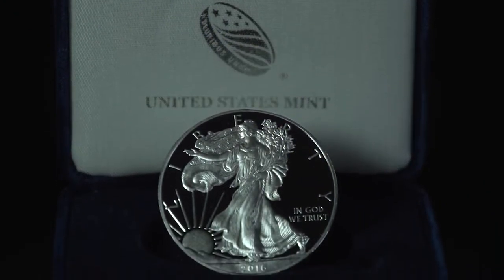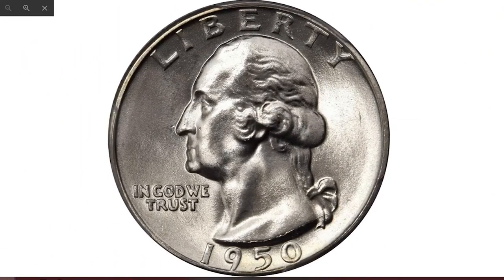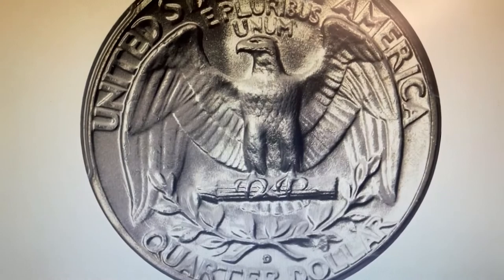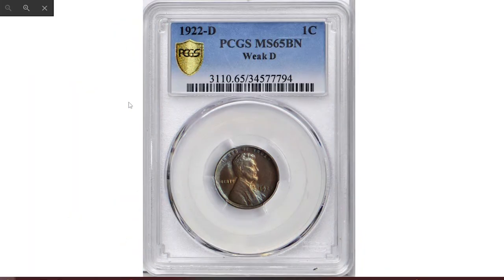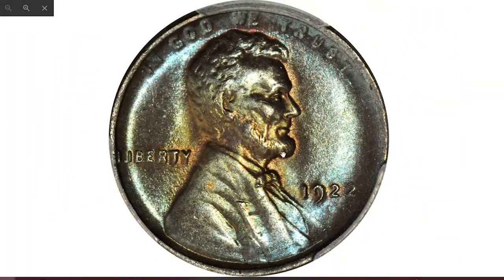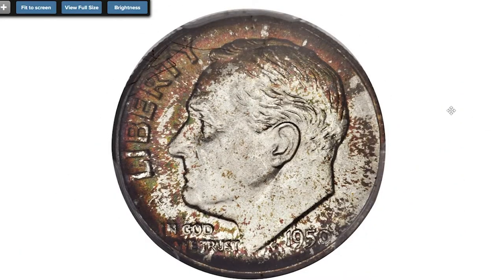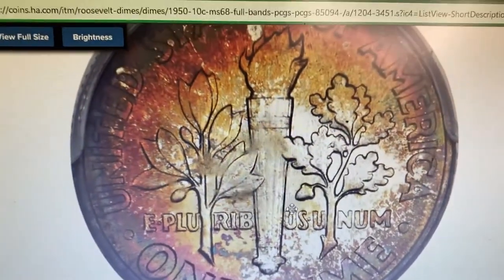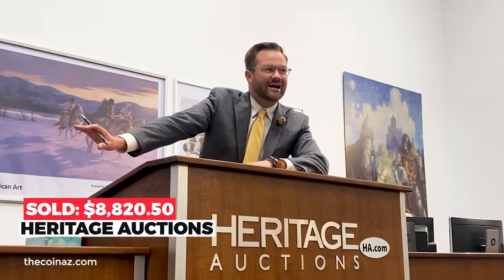3 simple looking but extremely valuable coins.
In this video, we'll be learning about three ultra rare US coins that are worth a lot of money! These coins are some of the rarest and most valuable coins in the US, and you can learn all about their histories in this video.